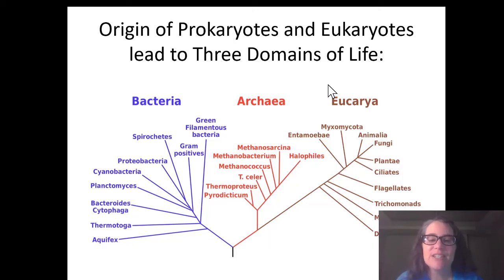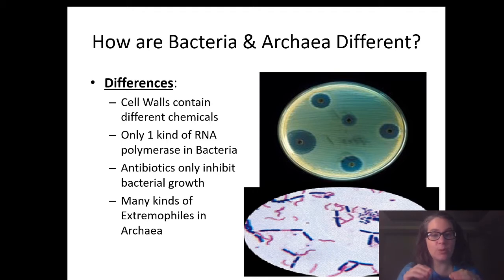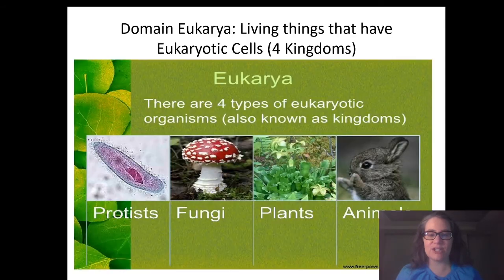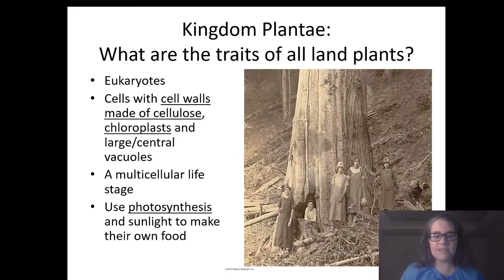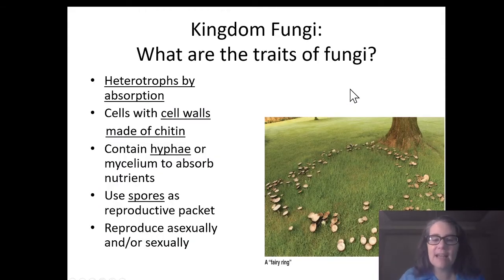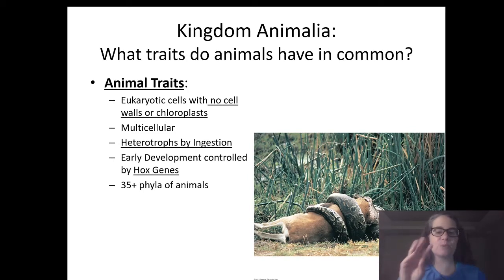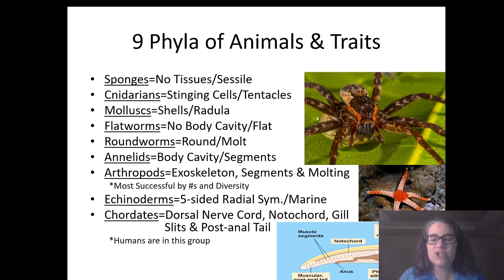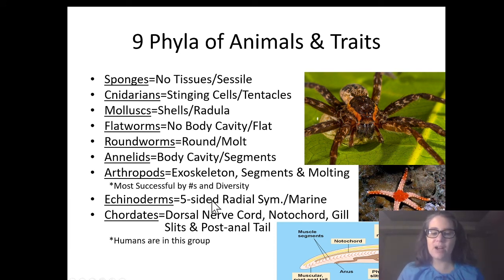Tea Time with Lisa: The Tree of Life